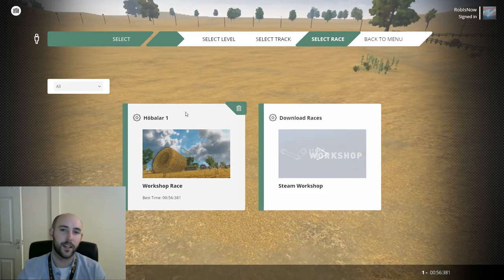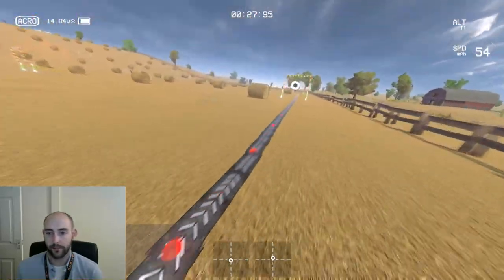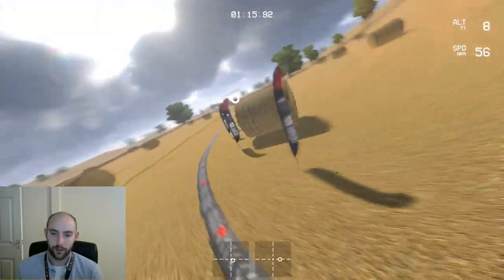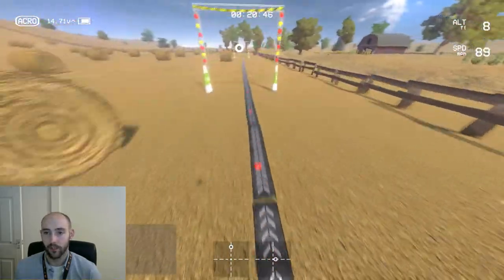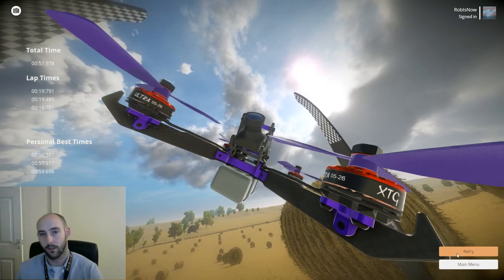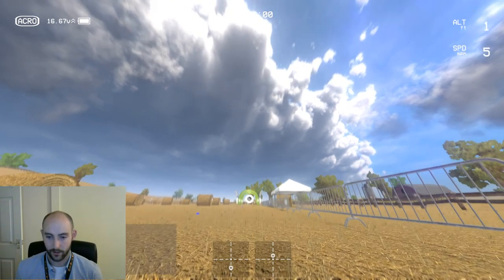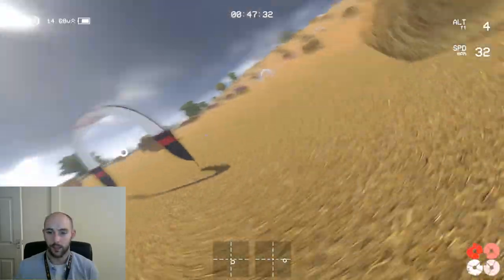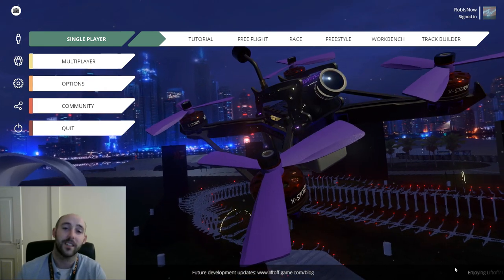Best Beginner Track!? Hobalar 1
Robisnow here taking a look at what could be a contender for the best beginner track i've seen in the Liftoff Workshop!

Nice big clear gates, a clean track line and nice soft corners!

Really great job, thanks to Lassebetong for putting this together!